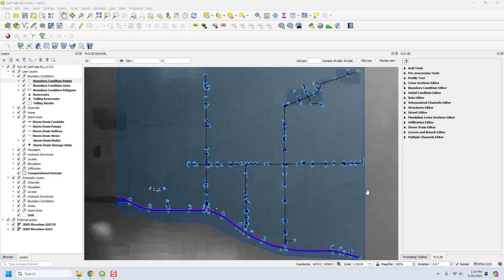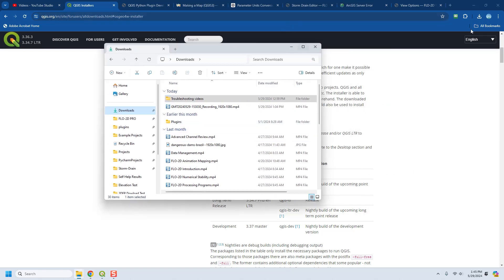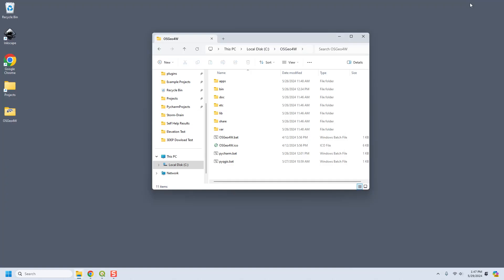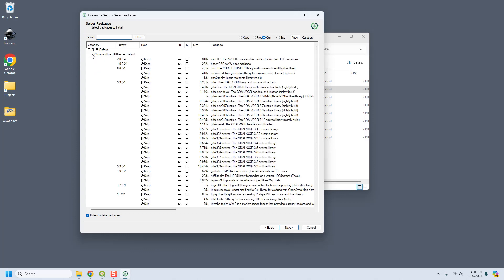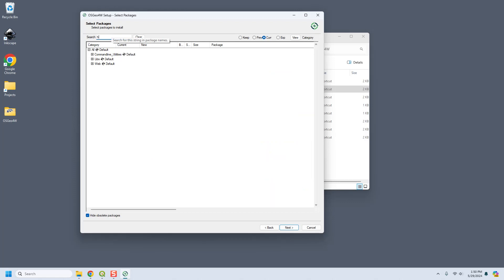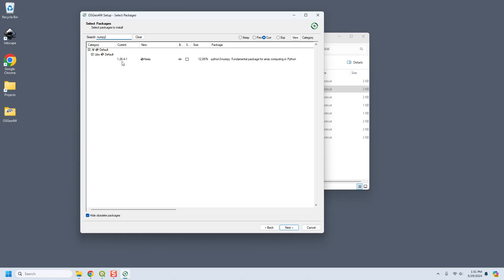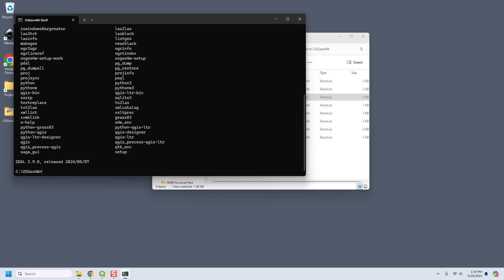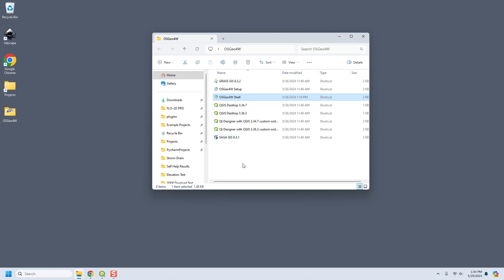QGIS Overview Network Installer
Install QGIS with powerful processing modules like PDAL and H5PY.